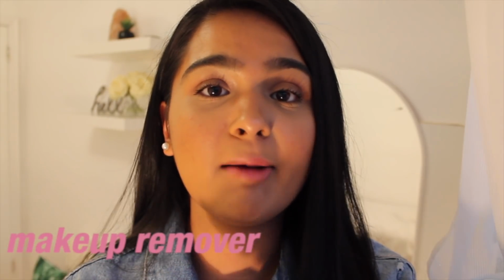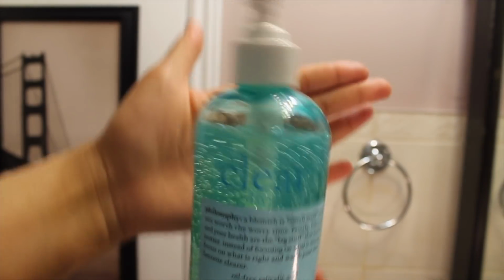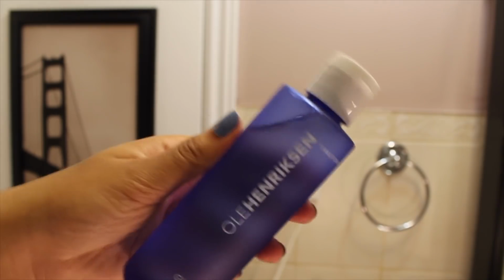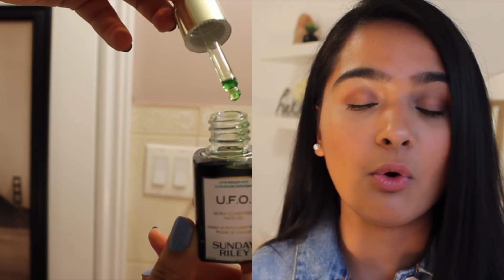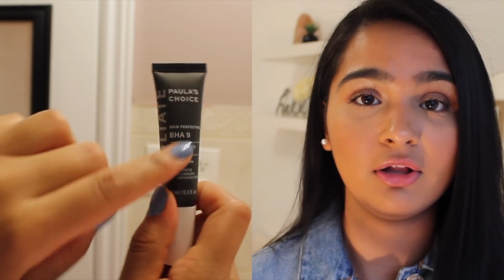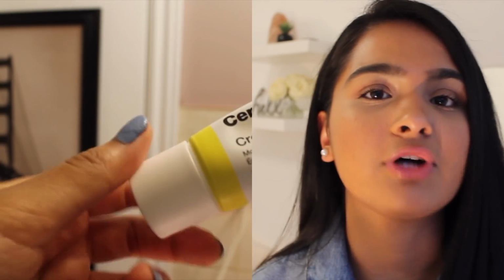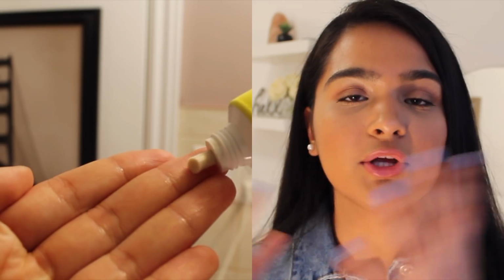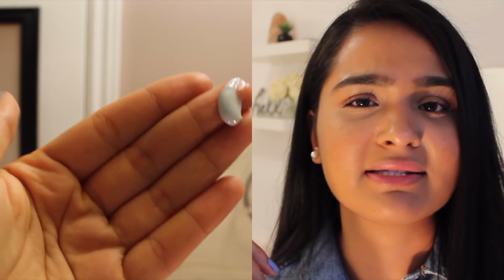HOW I SAVED MY SKIN (NOT SPONSORED)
hi bbs!! i never thought this day would come but thank GOD something worked for me, hopefully this helps any of you let me know how it goes :) p.s back to regular uploads now that my skin isnt acting up!

products mentioned:
makeup remover eraser

philosophy acne cleanser

spectro acne gentle cleanser

olehenriksen toner

sunday riley salicylic acid oil

dr jart ceramidin moisturizer

neutrogena hydro boost

neutrogena hydro boost spf